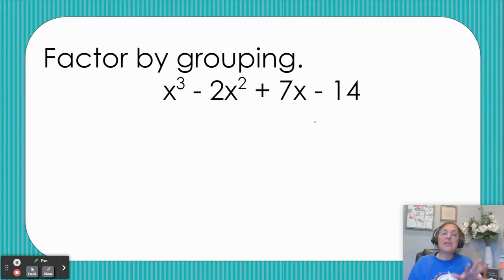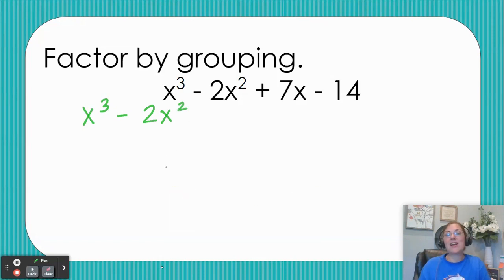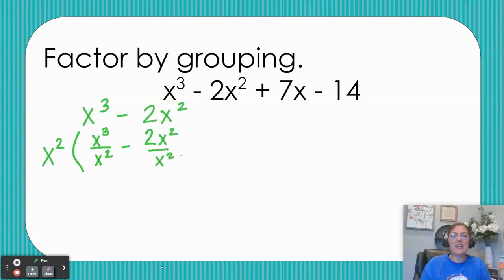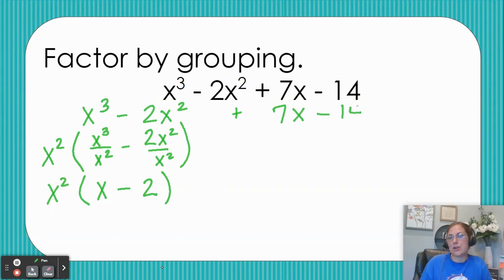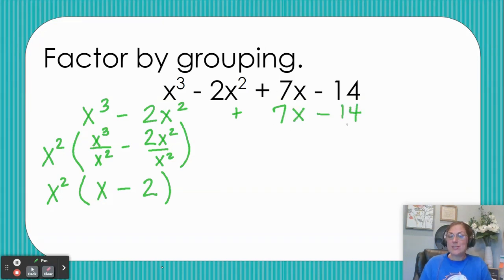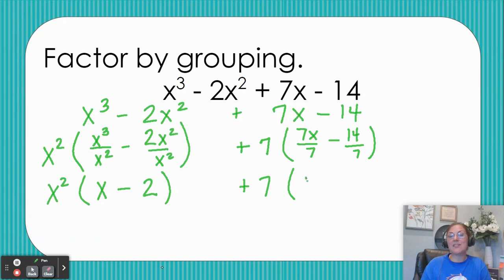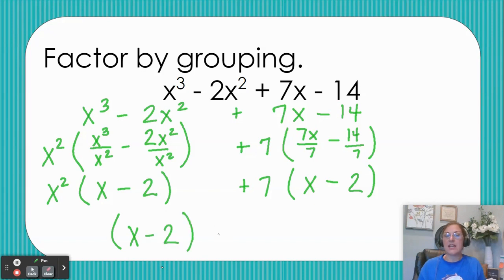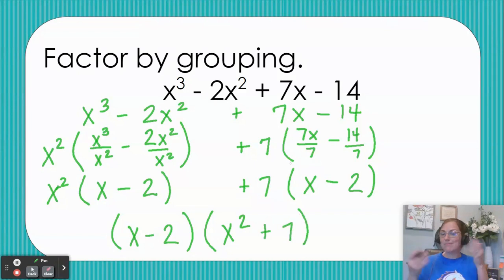Factor by Grouping | 4 Terms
In this video, we factor by grouping with four terms.